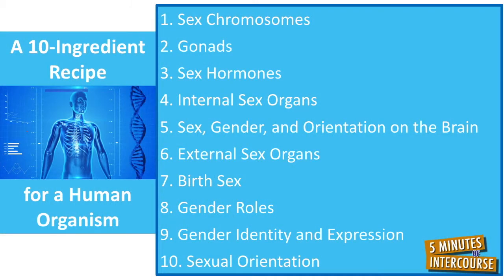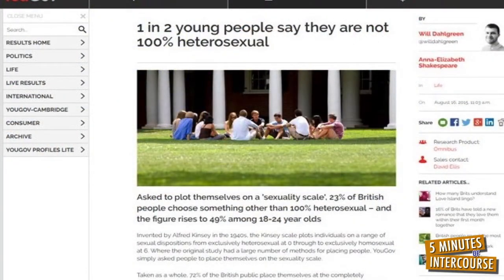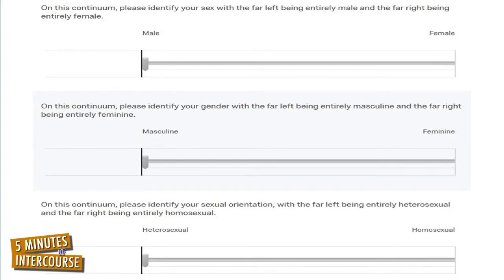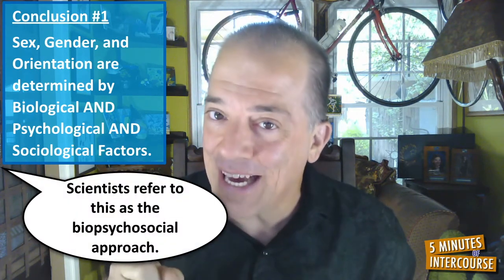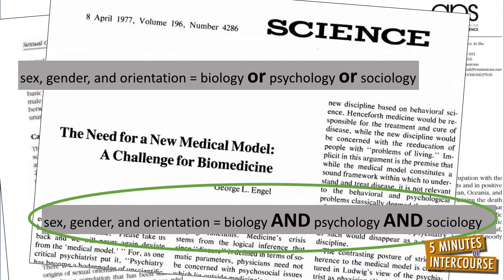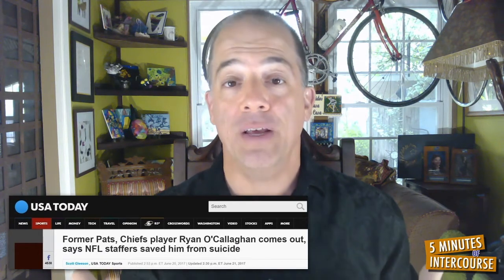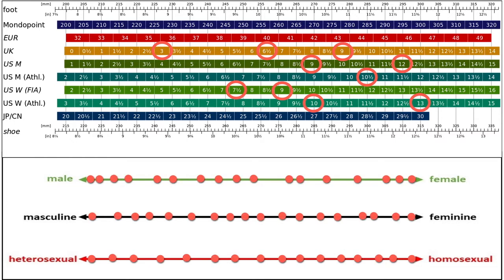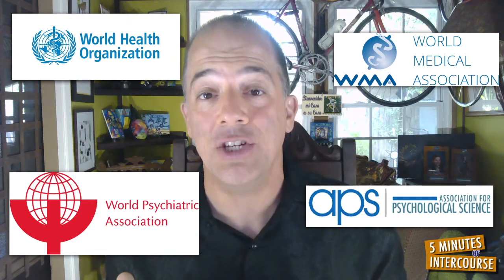Sex, Gender, and Orientation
General society intentionally conceals sexual fluidity by forcing sex, gender, and orientation into rigid, and unnatural categories.

Check The Box!
Are you a man or a woman?
Check The Box!
Are you feminine or masculine?
Check The Box!
Are you homosexual or heterosexual?
Check The Box!

When removed from their constrictive “boxes,” scientific studies reveal sex, gender, and orientation are naturally fluid.

These studies ask people to identify their sexes, genders, and orientations on traditional two-category, binary scales (Figure 1) and then ask people to identify their sexes, genders, and orientations on fluid continuums (Figure 2).

Insert pic here

If sex, gender, and orientation naturally occur in two (binary) categories, then people will identify their sexes, genders, and orientations in the same fashion on the two scales—using the binary extremes of the continuum scales.  However, if sex, gender, and orientation naturally occur in a (fluid) continuum, then people will identify their sexes, genders, and orientations within the continuum scales.

Insert pic here

A 2017 study found 18% of people best identified their biological sexes within a continuum scale; 55% of people best identified their genders within a continuum scale; and 40% of people best identified their sexual orientations within a continuum scale.  And a 2015 study found 50% of 18- to 24-year-olds best identified their orientations within a continuum scale.

The implications of these studies’ results are simple: Forcing people to identify their sexes, genders, and orientations using binary categorical scales is between 18 and 55 percent less accurate than allowing people to naturally identify themselves on fluid continuum scales.

Much the same way physical characteristics like height, weight, or shoe size vary on continuums, so too does sex, gender, and orientation (see Figure 3).  And as ridiculous as it would be for there to be only two, three, five, or even 10 different shoe sizes, so too would it be ridiculous for there to be only two, five, nine, 17 or even 50 different sexes, genders, or orientations.

Insert pic here.

If you will allow me to carry this analogy one step further, just as a shoe size of 9 is no more normal or abnormal than a shoe size of 10 ½ or 12; any one sex, gender, or orientation on their respective continuums is no more normal or abnormal than any other.

In fact, variations of sex, gender, and orientation naturally occur throughout the animal kingdom.  Including humans, more than 65,000 animal species are intersexual, and more than 500 animal species have homosexual or bisexual orientations.

Insert pic here (Two mallard (Anas Platyrhynchos) ducks—one of hundreds of species having homosexual or bisexual orientations)

And the foremost international scientific- and medical-based organizations recognize variations of sex, gender, and orientation as being normal (e.g., World Health Organization, World Medical Association, World Psychiatric Association, Association for Psychological Science).

By sharing these data, facts, and authorities, I wish I could put to rest arguments of normality when it comes to sex, gender, and orientation.

However, I am not so naïve to believe this will be the case.

Instead of inciting arguments only capable of reaching false conclusions about people being categorically normal or not, let me end this paper with a question for you, motivated by the human sexuality educator, Alfred Kinsey:

Only the human mind invents categories and tries to force facts into separated pigeon-holes. The living world is a continuum in each and every one of its aspects. The sooner we learn this concerning human sexual behavior, the sooner we shall reach a sound understanding of the realities of sex.

(Kinsey, Pomeroy, & Martin, 1948, pp. 638–639)

So, how soon will you be reaching an understanding of the realities of your sexual behavior?

For a complete transcript of this video including references, check out

Dr. Don Lucas, Ph.D. is a Professor of Psychology and head of the Psychology Department at Northwest Vista College in San Antonio Texas.  He loves psychology, teaching, and research.

If you like this video, then check out this YouTube channel, 5MIweekly like this Facebook

sexuality gender sexual orientation transgender homosexual LGBTQ psychology gay pride month